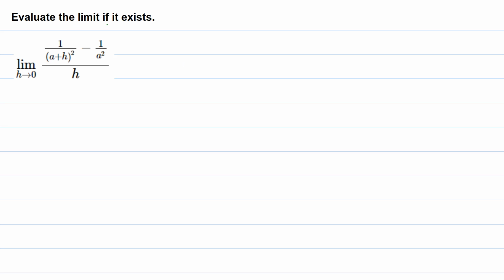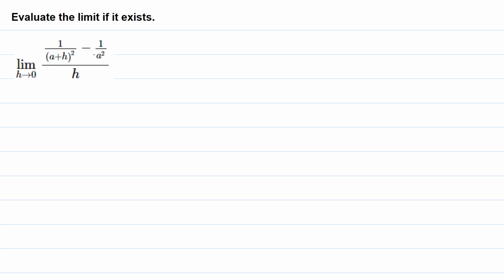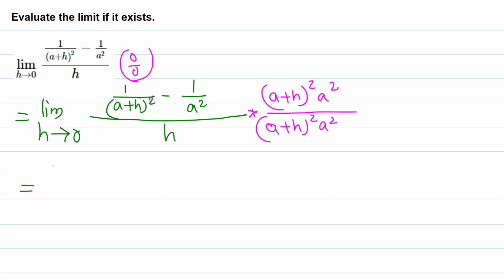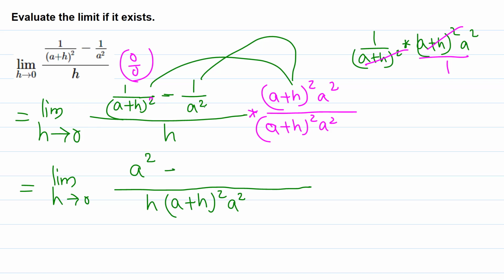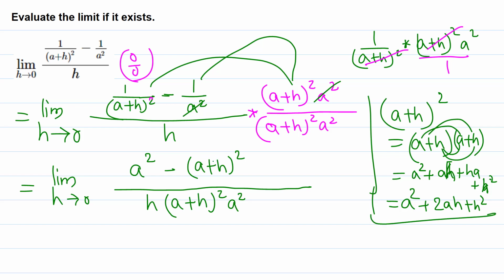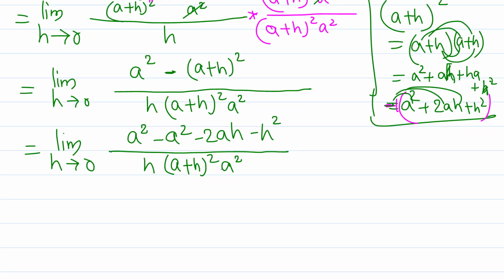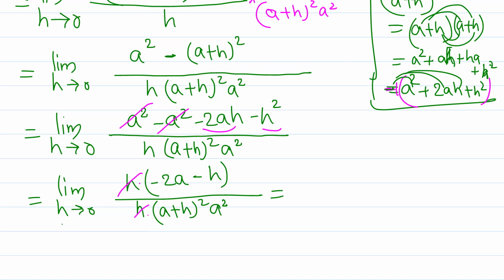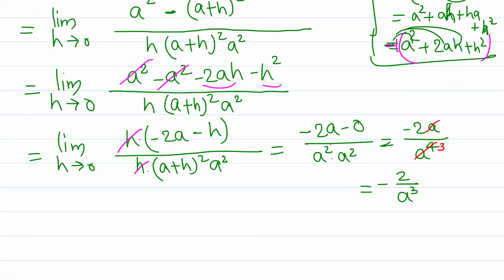Calc I: Evaluate limit (example 11/15)